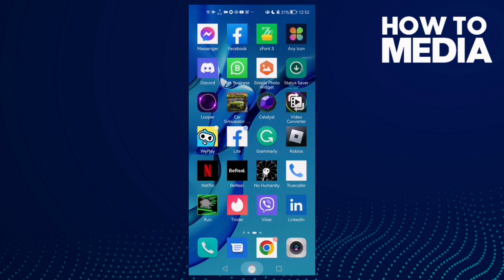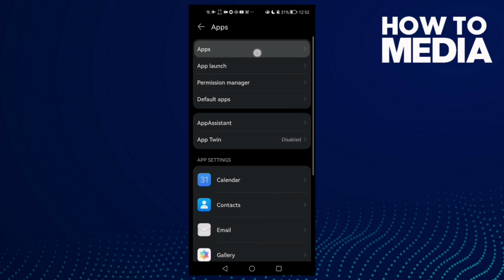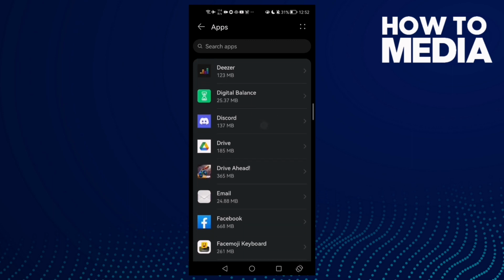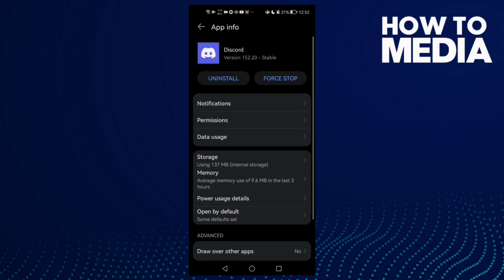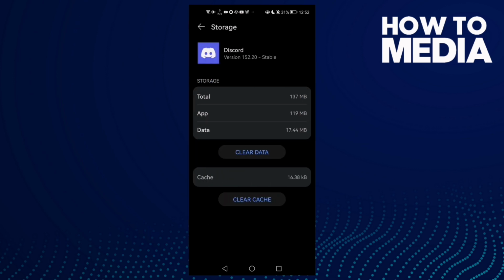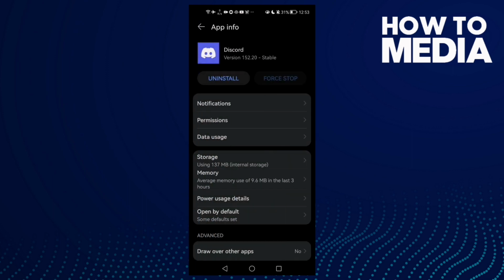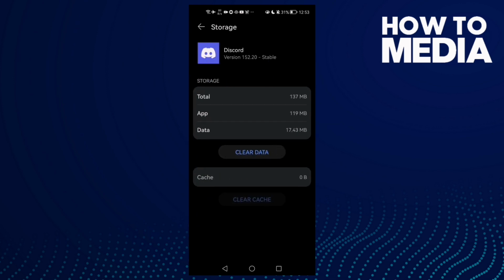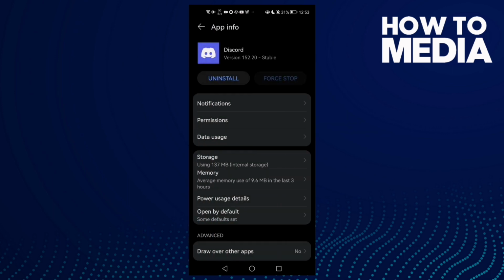How to Fix and Solve Discord Not Loading on Any Android Phone - Mobile Problem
in this video we discuss :